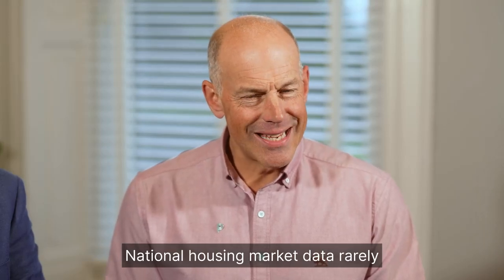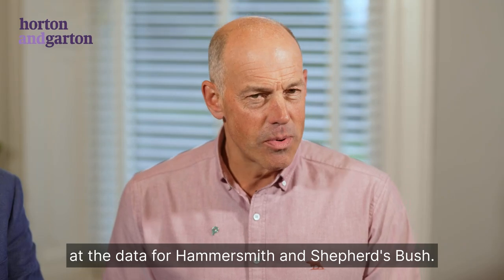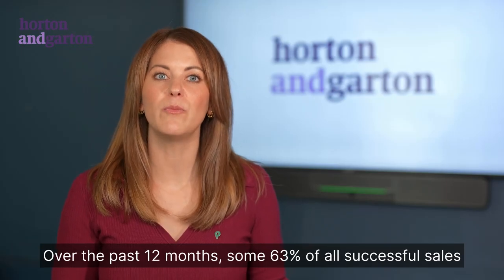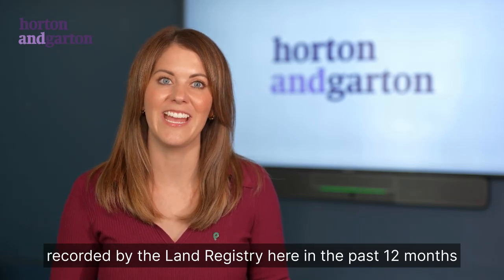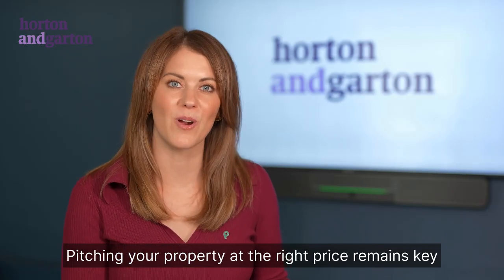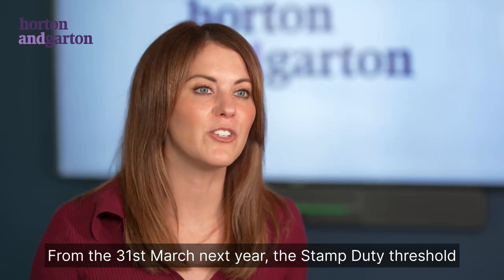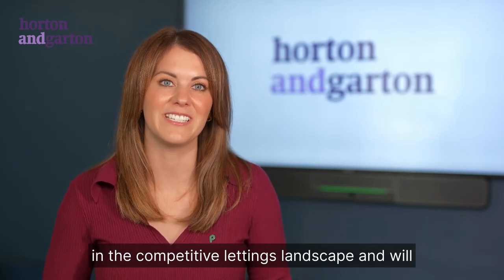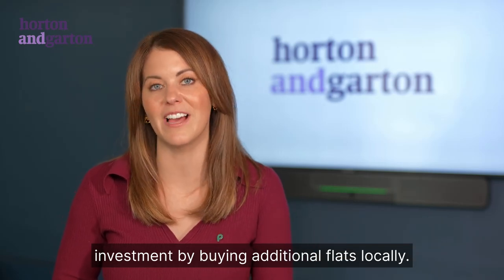Property Market Update | Hammersmith and Shepherd's Bush | Q3 2024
Welcome to our latest Hammersmith and Shepherd's Bush property market update. In this video, we discuss rising property prices, strong demand for both flats and houses and key advice for buyers looking to take advantage of the current Stamp Duty relief.

Key highlights include:
* Rising property prices and market demand
* Expert advice for buyers on Stamp Duty relief
* Insights for landlords into the rental market
* How landlords are benefiting from rising yields

We have a strong pool of buyers with healthy budgets looking to purchase in Hammersmith and Shepherd's Bush. If you're thinking of selling, don't hesitate to reach out.

Use the below timestamps to skip to an area of interest in our property update:

00:00 - Introduction from Phil Spencer
00:43 - Popularity of the Area
01:04 - Property Sales Overview
01:18 - Property Price Changes by Type
02:32 - Advice for Sellers
02:53 - Stamp Duty Reminder for Buyers
02:29 - Rental Market Overview
04:11 - Rising Yields and Landlord Opportunities
04:30 - Artists at Home Charity Event